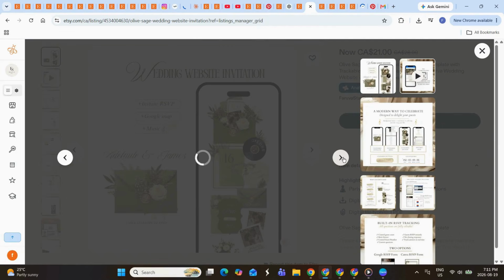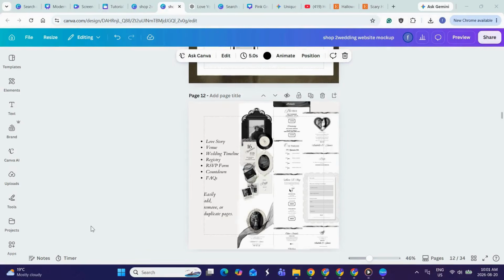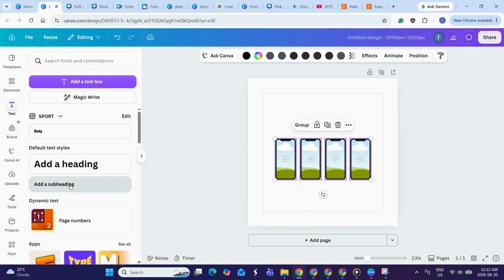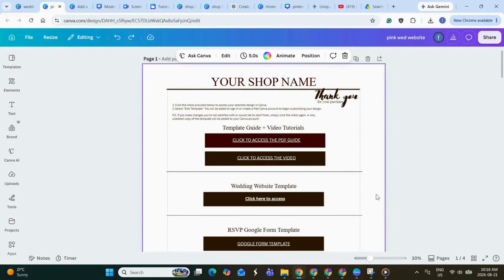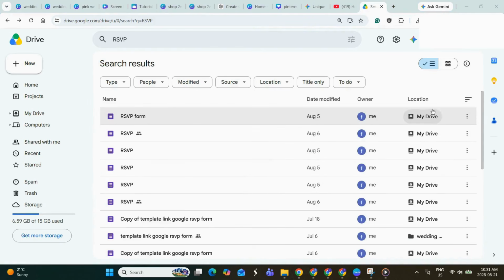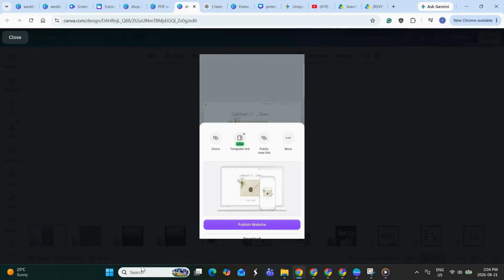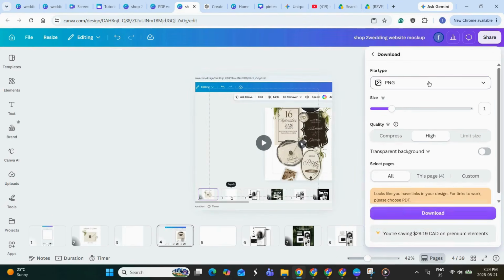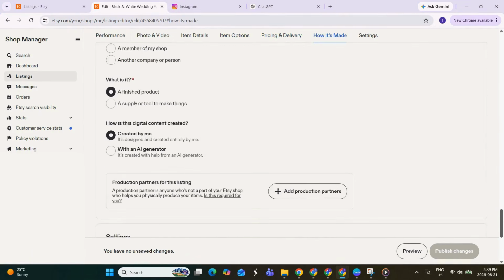How to Sell Wedding Website Invitations on Etsy | Step-by-Step Canva Tutorial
Learn how to sell wedding website invitations on Etsy step by step! 🤍

In this tutorial, I'll show you how to prepare your wedding website template for sale and create a professional Etsy listing from start to finish.

In this video, you'll learn how to:

 Create beautiful mockup images in Canva
 Create a PDF access file for your customers
 Add clickable Canva template links
 Share Google Forms and create copy links for your customers
 Create product videos for your Etsy listing
 Upload and arrange your listing photos and videos
 Write your Etsy title and description
 Find relevant keywords and tags
 Add your price and publish your listing

Whether you're selling wedding website templates, Canva wedding invitations, or other digital products, this tutorial will walk you through the process step by step.

I hope you find this tutorial helpful! If you have any questions, leave them in the comments below. 🤍

How I Designed a Luxury Wedding Website in Canva Using Claude AI & Gemini AI | Full Tutorial